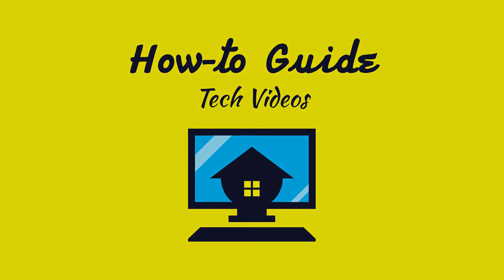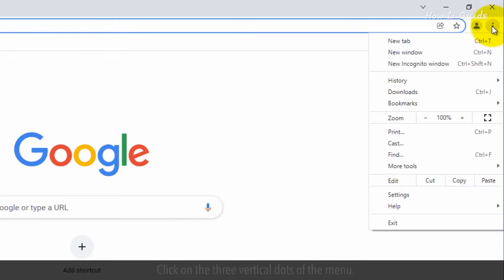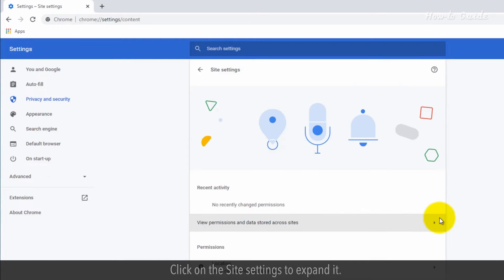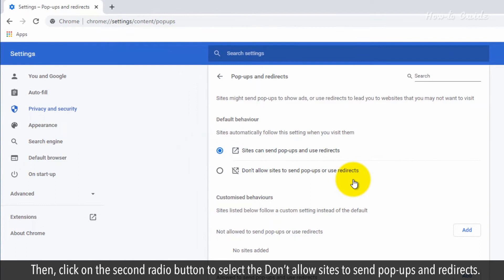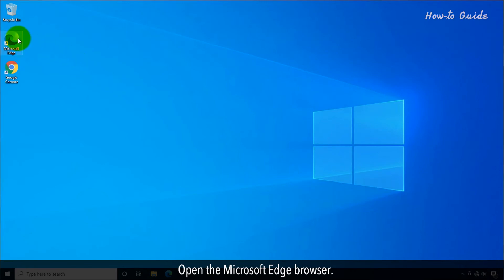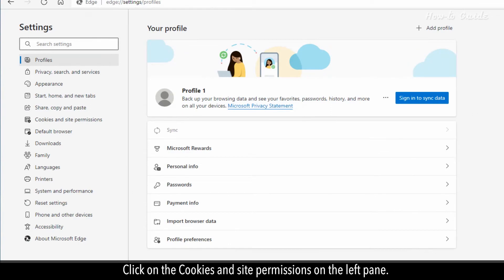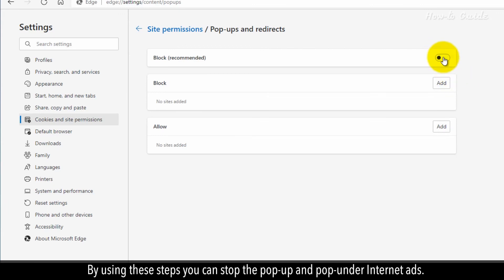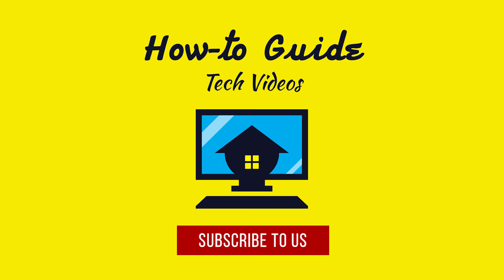How do I stop Pop-up and Pop-under Internet ads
While browsing the web pop-ups not only create problems but also slow down the computer’s performance. If you are facing issues with pop-up or pop-under Internet ads then watch this video. In this video, we will show you how you can stop these pop-ups. Follow the steps as shown in this video.
1. Open Google Chrome browser.
2. Click on the three vertical dots of the menu.
3. From the menu list, click on the settings.
4. Click on the Privacy and Security option from the left pane.
5. Click on the Site settings to expand it.
6. Scroll down the page, and click on the Pop-ups and redirects.
7. If the radio button of Sites can send pop-ups and use redirects is selected.
8. Then, click on the second radio button to select the Don’t allow sites to send pop-ups and redirects.
9. Close Google Chrome.
10. Open the Microsoft Edge browser.
11. Click on the three horizontal dots of the menu.
12. Click on the settings from the menu list.
13. Click on the Cookies and site permissions on the left pane.
14. Scroll down the page, and click on the Pop-ups and redirects.
15. Make sure the button of Block (recommended) is turned ON.
16. By using these steps you can stop the pop-up and pop-under Internet ads.